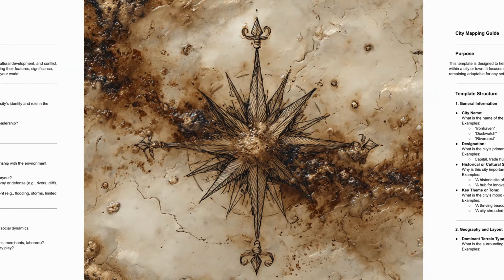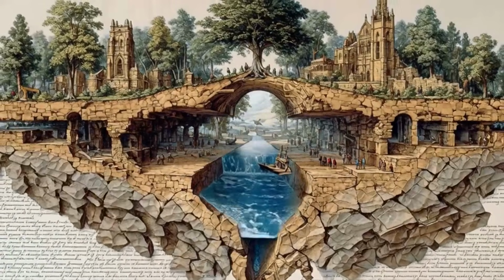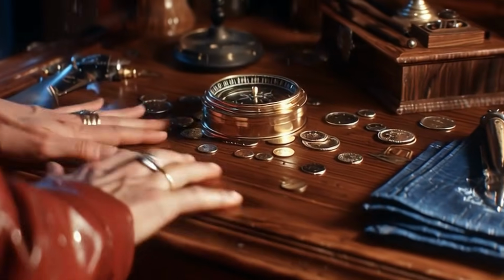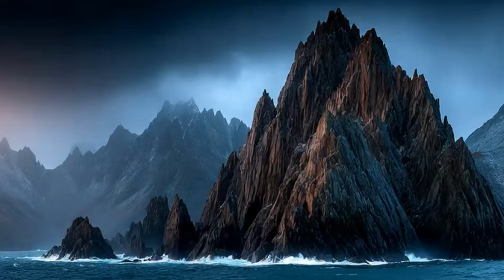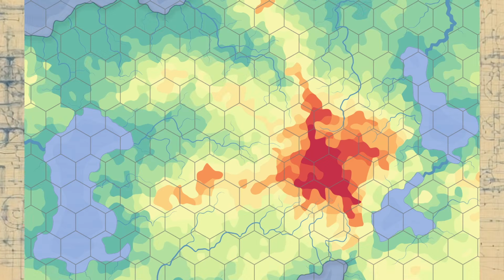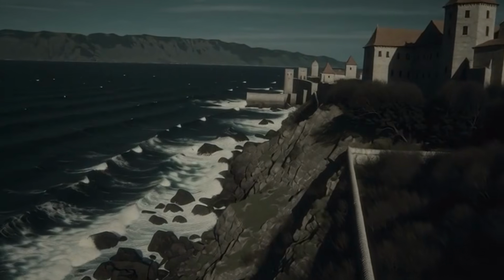Why Most D&D Worlds Feel Empty: The Hybrid Axiom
Stop building generic fantasy worlds. It’s time to build with structure.

Why do some D&D settings feel deep and lived-in, while others feel like a cardboard backdrop? The problem isn't your imagination—it's your process.

In this video, I break down The Hybrid Axiom: a rigorous, system-agnostic framework designed to cure "Blank Page Syndrome" and force internal consistency onto your lore. We cover:

1. The 4 Foundational Axioms.
2. How to let Geography dictate Economy.
3. A live case study: Building the city of Othelsea from scratch.

THE ARCHIVES
The Worldbuilder's Guidebook is a collection of over 100 templates designed for Game Masters, Novelists, and Worldbuilders. It works for 5e, Pathfinder, OSR, or pure fiction writing.

🎶 ATMOSPHERE & AUDIO
The soundscape of Gyrthalion is crafted by OB-LIX (Claude Houde).
If you need dark, pagan, or Celtic atmospheres for your own projects, check out his work here:
Featured Tracks:
"Beata" (Dark Pagan/Norse)
"The Enchantress" (Dark Celtic)